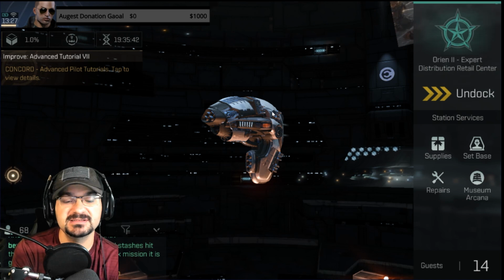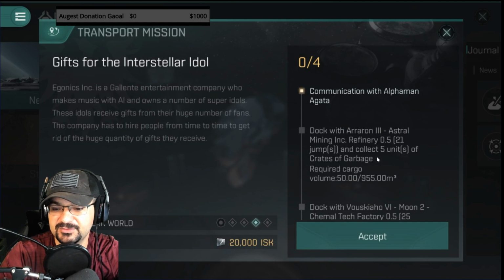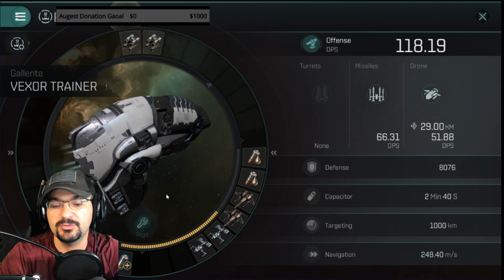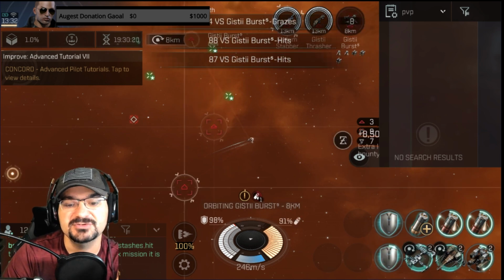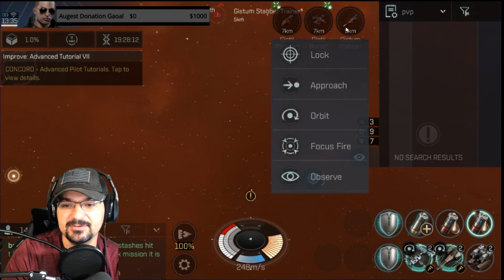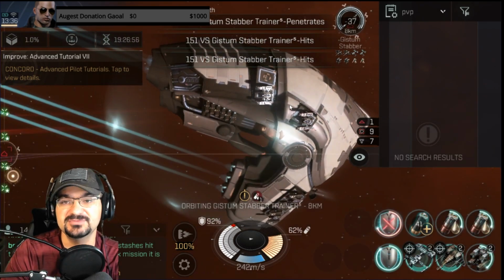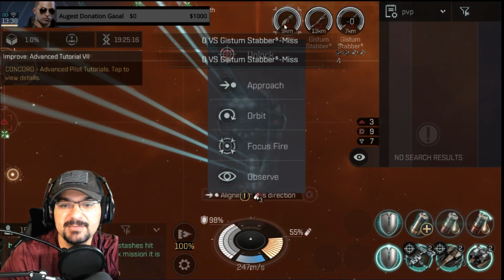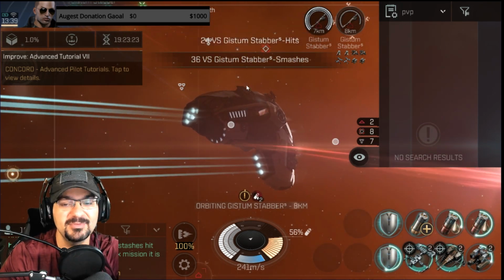Eve Echoes - Combat Basics & Encounters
Hey All!

This video is about combat basics in Eve Echoes and learning how to do encounters.

Amazon Wishlist:

Amazon Link If you make purchases on Amazon Please use my link, I get a small kickback of every purchase if you use my link as ur homepage for amazon,

Amazon Prime 30 Day Trial: